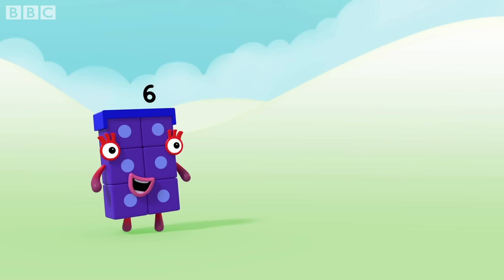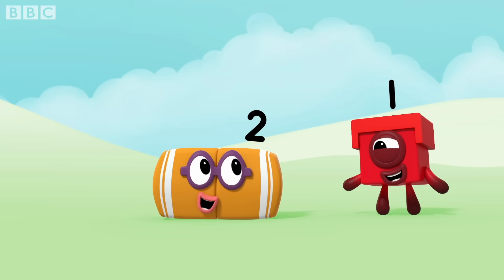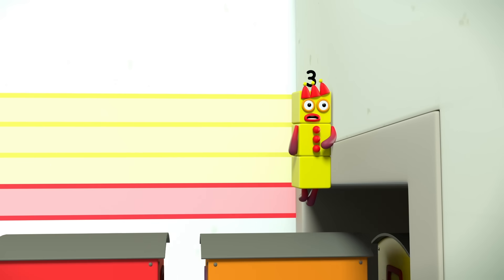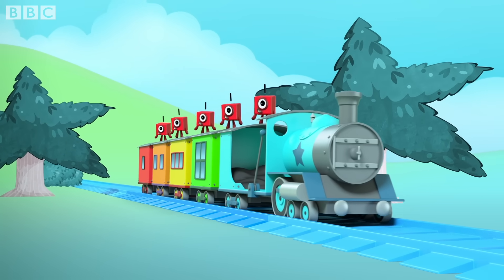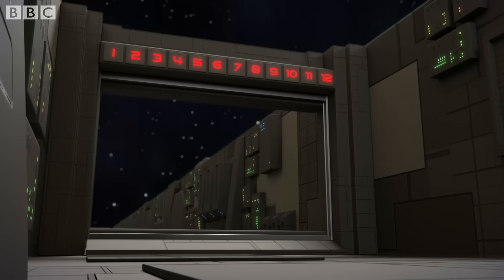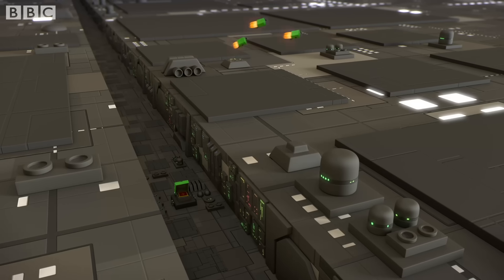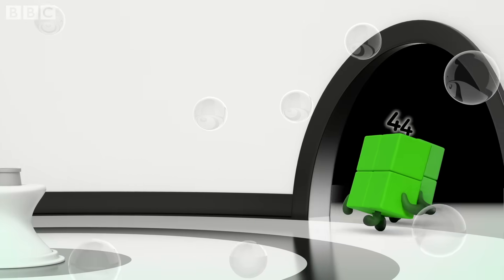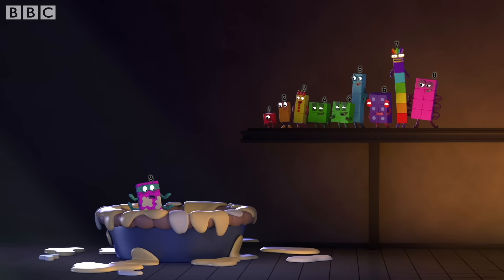@Numberblocks- Everyday Superheroes | Mother's Day | Learn to Count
The good Numberblocks are ready to take on the bad Numberblocks in this mother's day special!